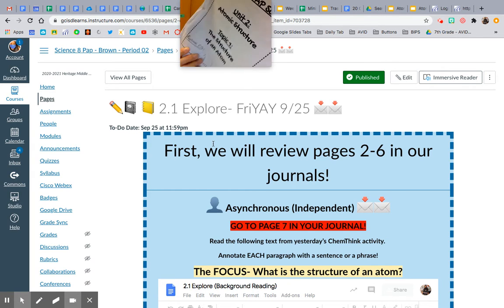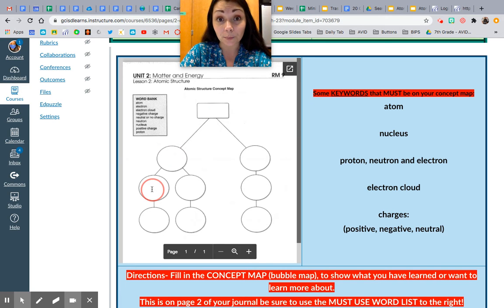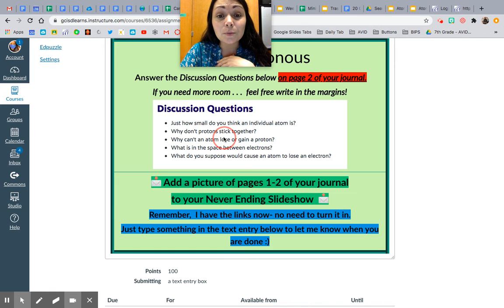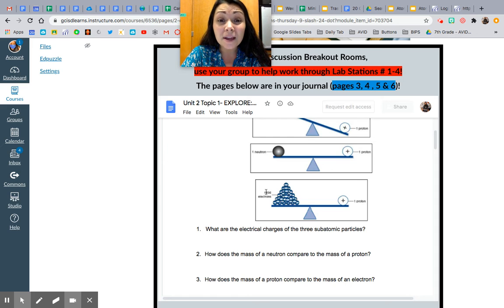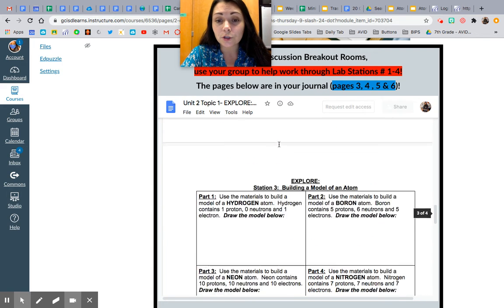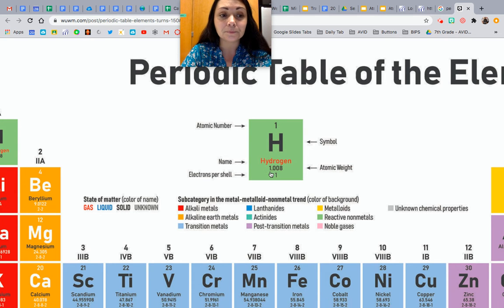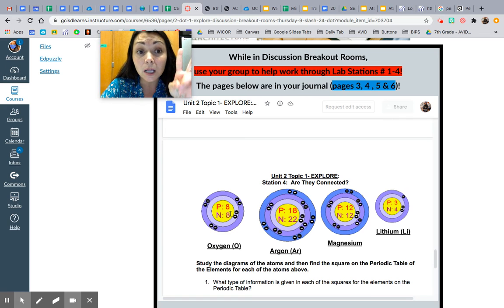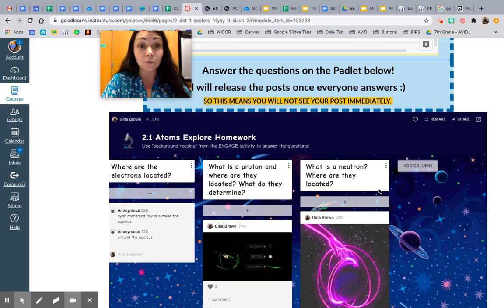Friday September 25th, 2020 (Grade 8PAP Science)